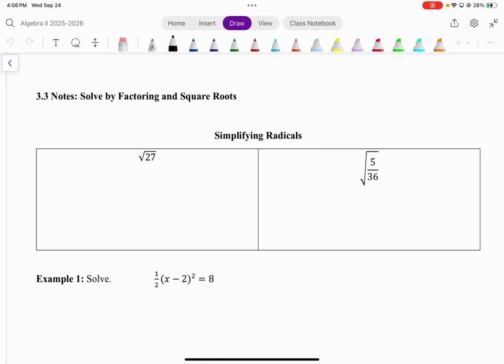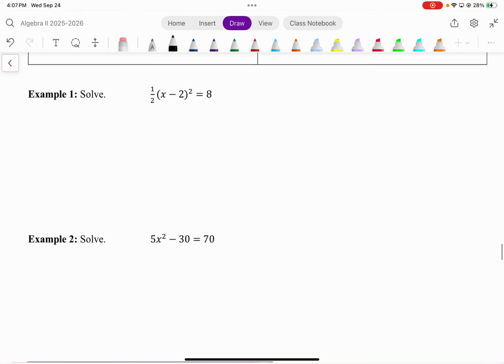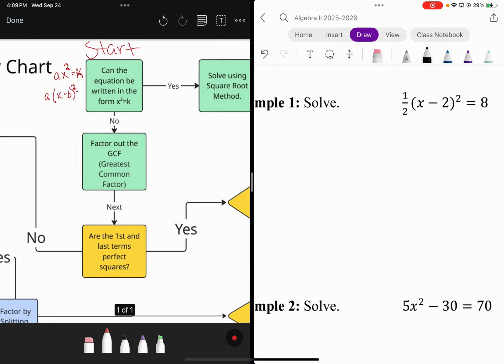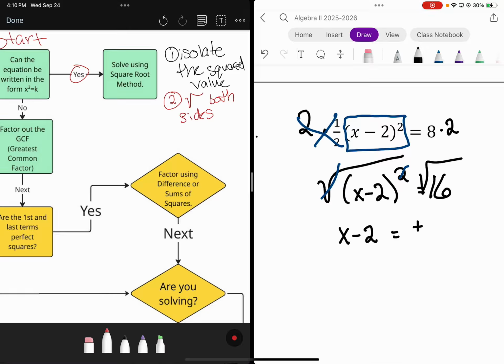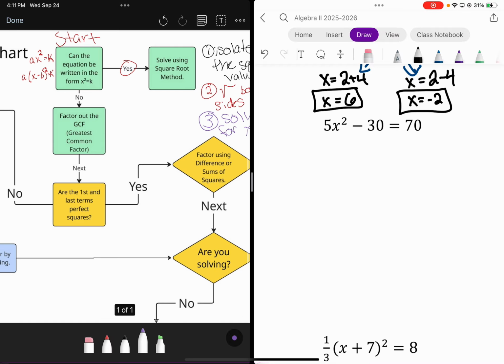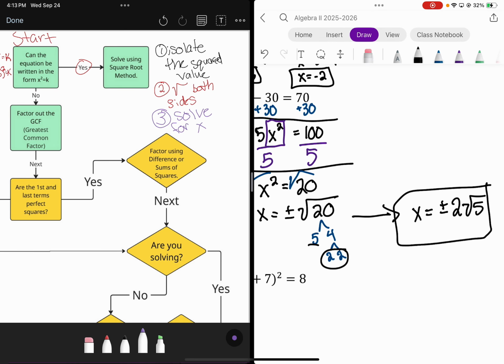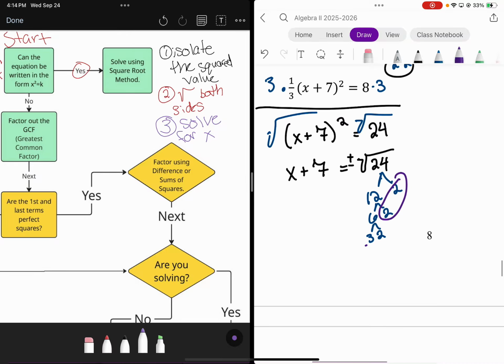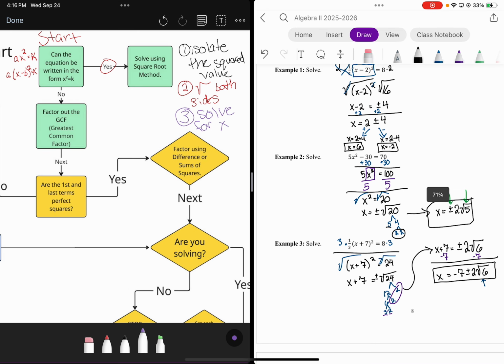3.3 Notes Part 1 (Solving Quadratics Using Square Root Method)